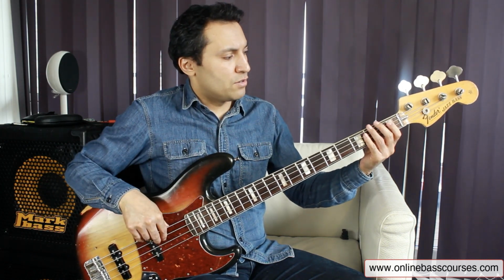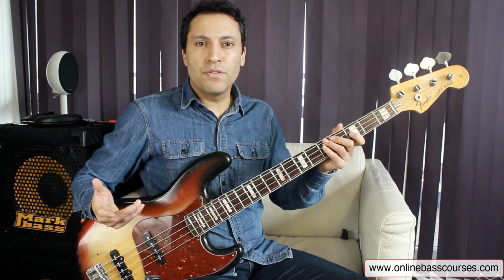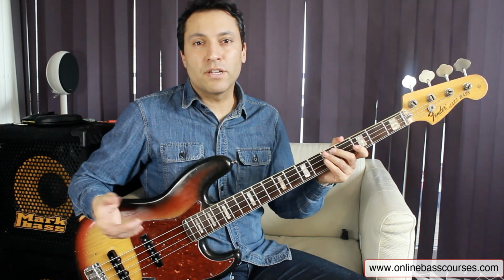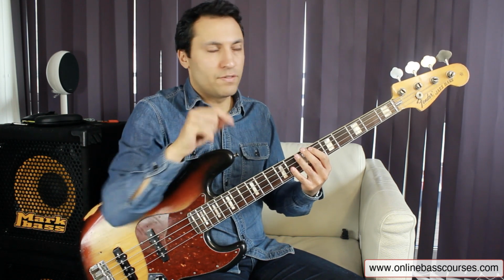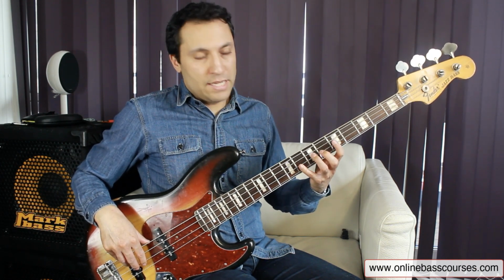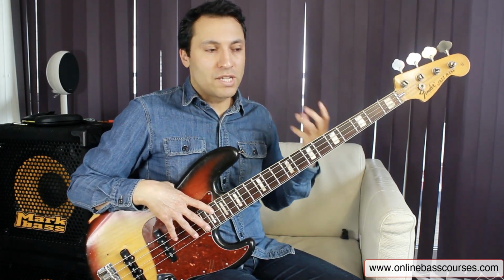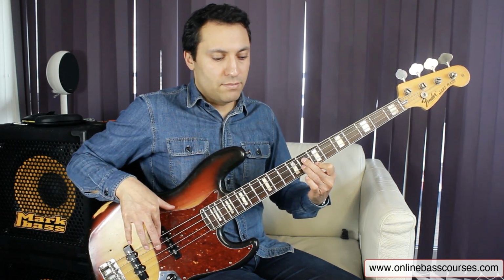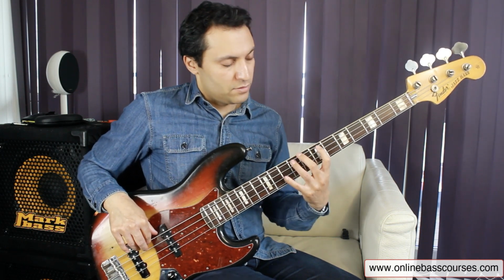Jaco Pastorius - Bass Lessons From "Black Market"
Jaco Pastorius was one of the greatest bass players of all time. Learn some of his trademark licks and techniques from the tune Black Market.

Many thanks,

𝄢Dan 🙏